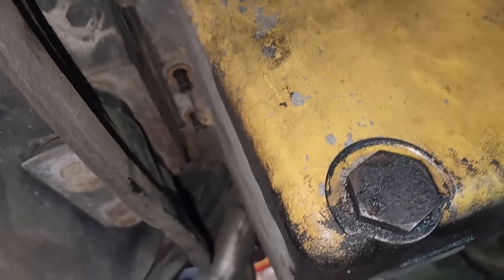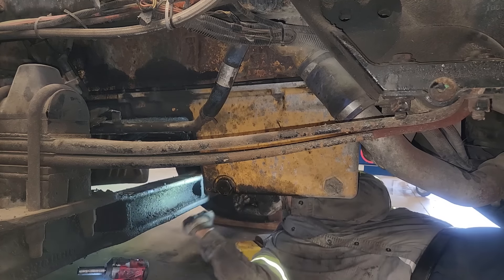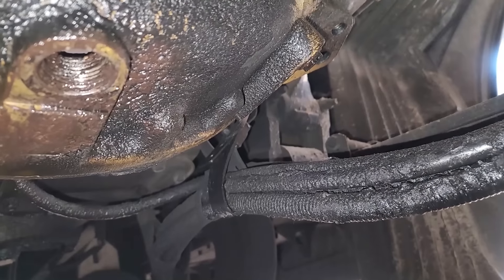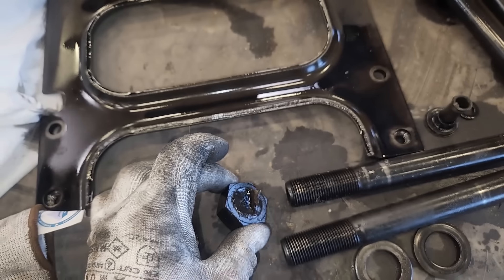This Is Why This Engine Is KNOCKING So Bad. "Knock It Off" (MAJOR DAMAGE).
In this video we are removing the oil pan off of "Knock It Off" and finding out why it sounded so bad when cranking.

Milwaukee 1/2 Drive Impact w/batteries
Dura-Block Sanding Block Set
Hutchins Sanding Block
Anodized Aluminum 38" Straight Edge
Fowler 18" Straight Edge
IR 315 flat air sander
Precision Instruments 1/2" Torque Wrench
Precision Instruments 3/8" Torque Wrench